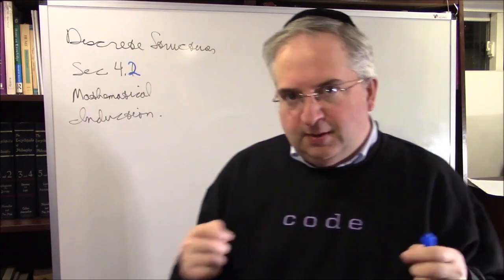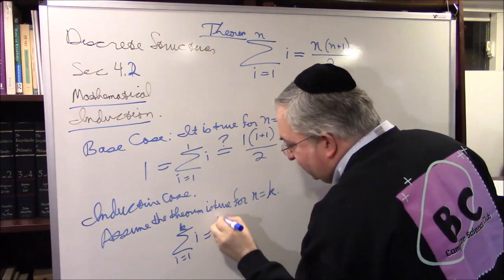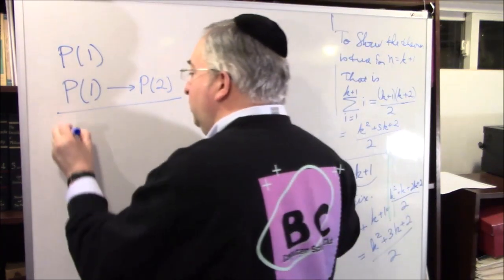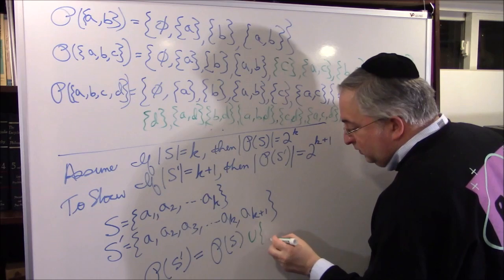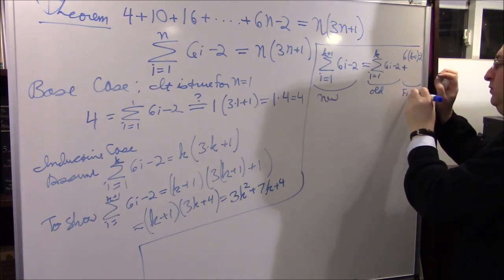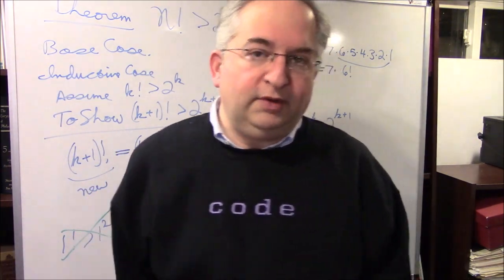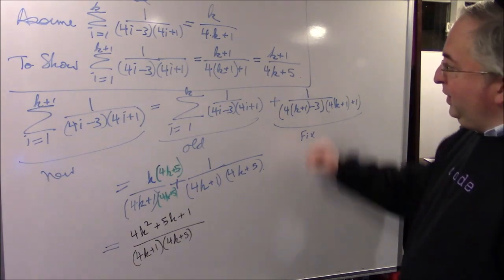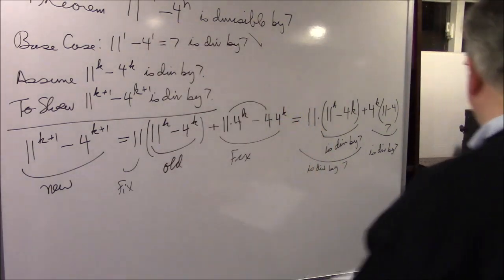Discrete Structures. Section 4.2 --- Mathematical Induction.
Noson S. Yanofsky. Brooklyn College CISC 2210. Topics covered: Many examples of proofs by mathematical induction.